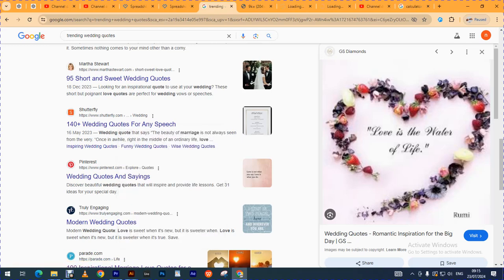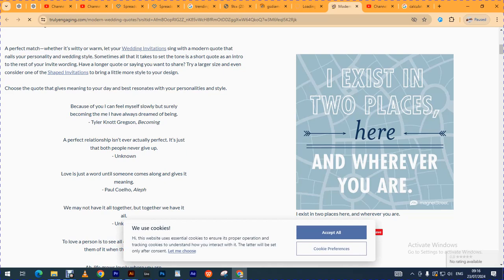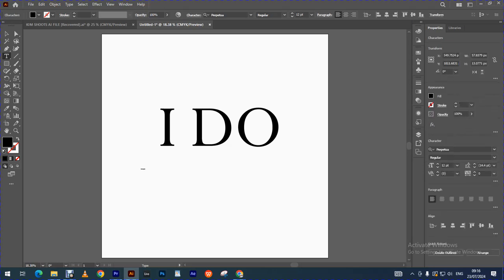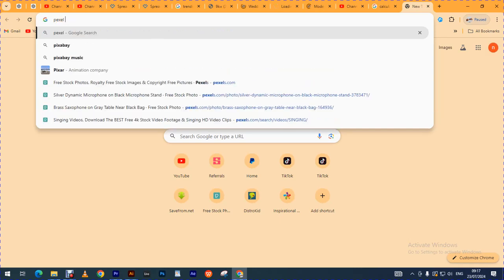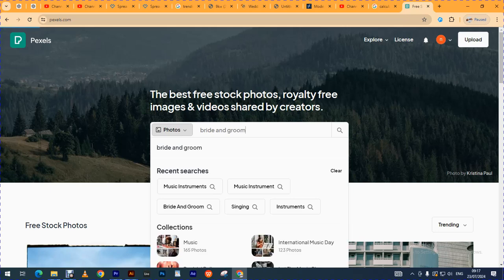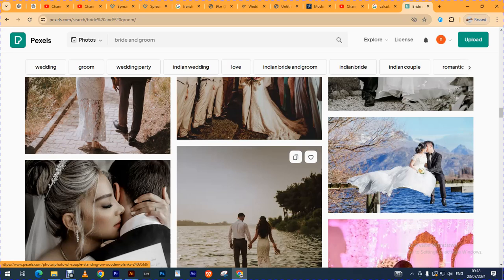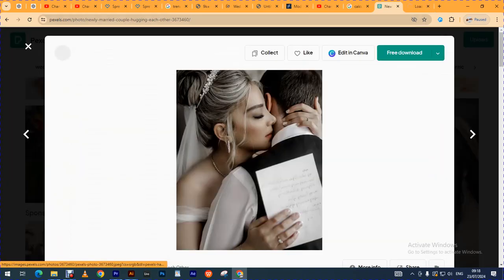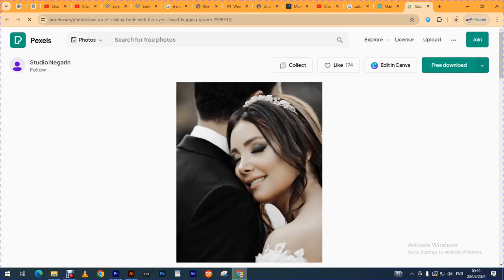1 CREATING PRODUCTS FOR YOUTUBE FOR SELL SUBSCRIBE & CHECK DESCRIPTION FOR OFFERS TO EARN YOU MORE